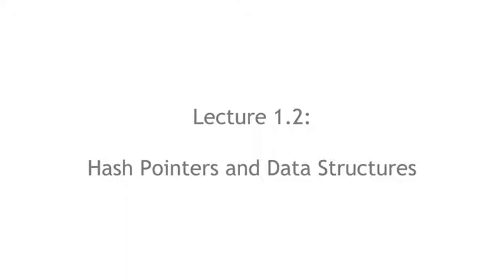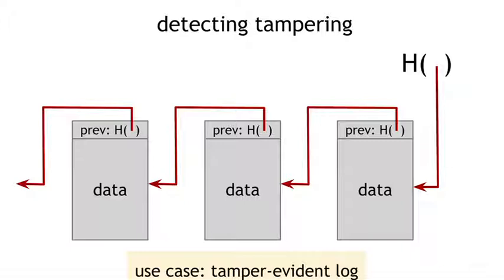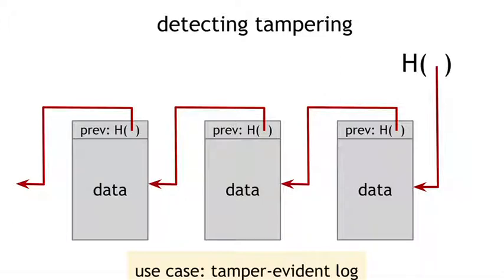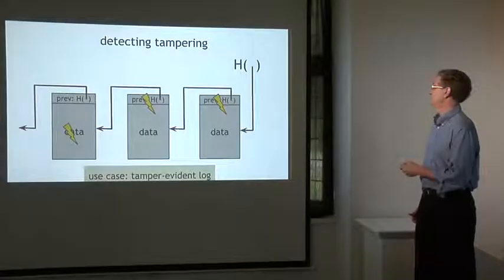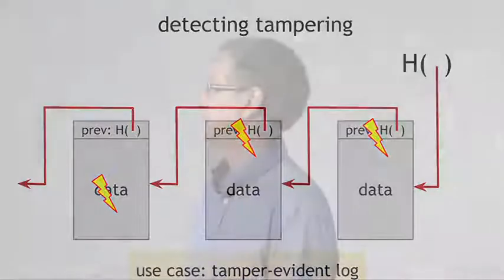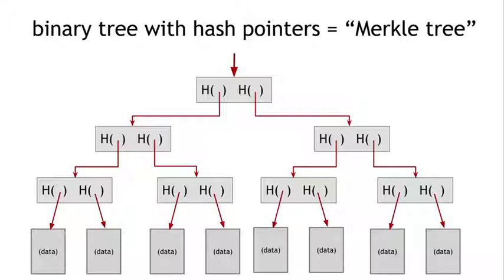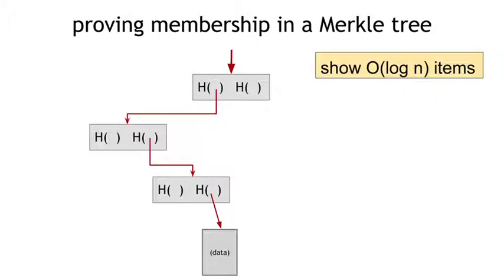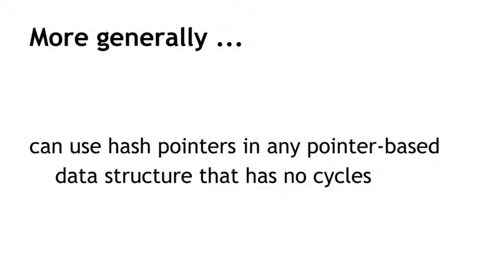Bitcoin and Cryptocurrency Technologies / Hash Pointers and Data Structures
Follow My Blogs: for Intresting Technology | Cryptocurrency related Information.